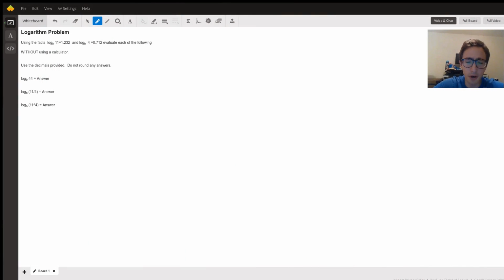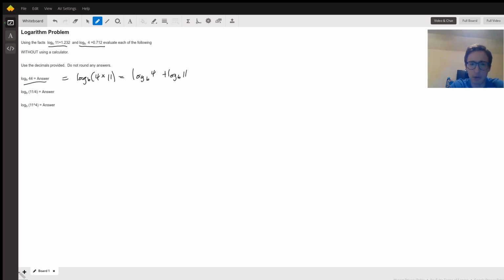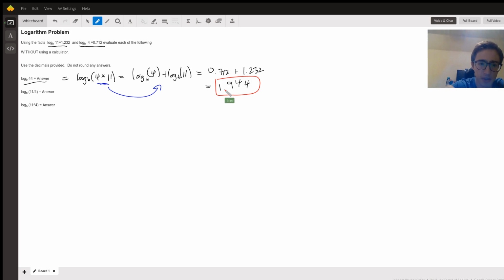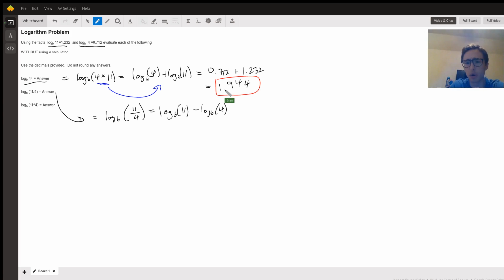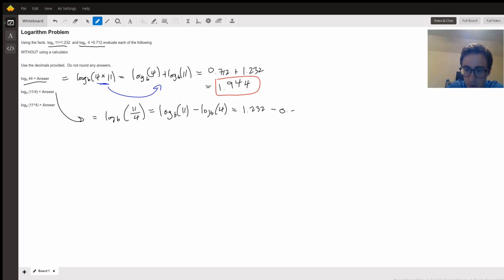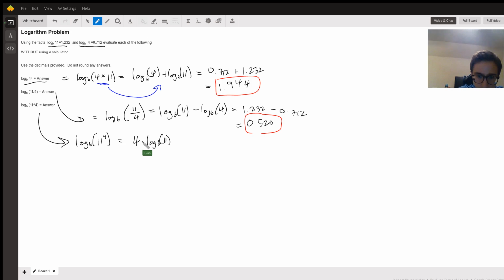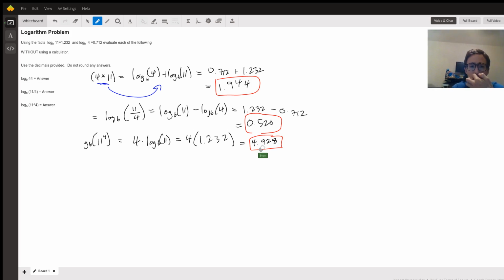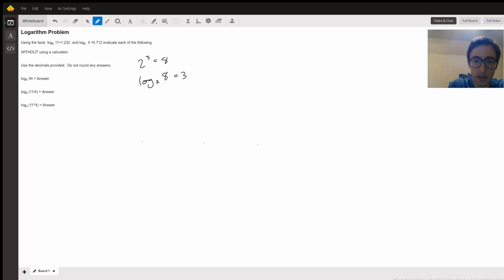Logarithm Identities!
Question: Logarithm Problem
Using the facts  logb 11=1.232  and logb  4 =0.712 evaluate each of the following WITHOUT using a calculator.Use the decimals provided.  Do not round any answers.logb 44 = Answerlogb (11/4) = Answerlogb (11^4) = Answer

Answered By:

Evan S.
Summa Cum Laude Graduate from UCSD (ABET Accredited)

Written Explanation:

Logarithm identities are needed to solve this problem. After solving, I began explaining what a logarithm is, but I ran out of time!Basically, because the logarithm represents the exponent needed to connect two numbers, it has operations similar to an exponent. In fact, the logarithm is the opposite of the exponent.If two logarithms (with the same base!) are added, this is similar to adding exponents. Adding exponents happens when you multiply two things together! This is why we can turn the logarithm of a product into a sum of logarithms.If a logarithm is multiplied by a number, this is like multiplying an exponent by a number! We multiply exponents when we raise our expression to a second exponent. This is why we can turn the logarithm of a number raised to a power into the power times that logarithm.Here are some examples of the exponential operations and their logarithmic equivalents:5^2 * 5^3 = 5^(2+3)log_5(2 * 3) = log_5(2) + log_5(3)(5^2)^3 = 5^(2*3)log_5(2^3) = 3*log_5(2)See the relationship?